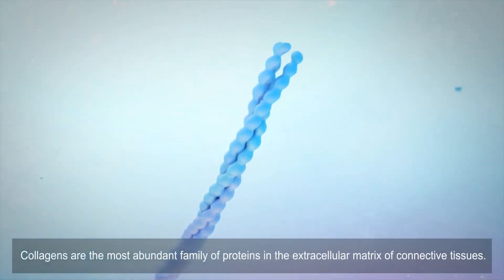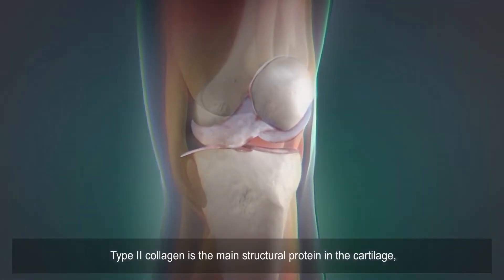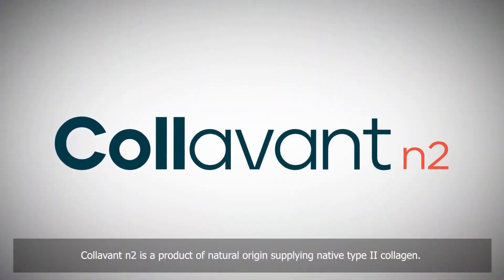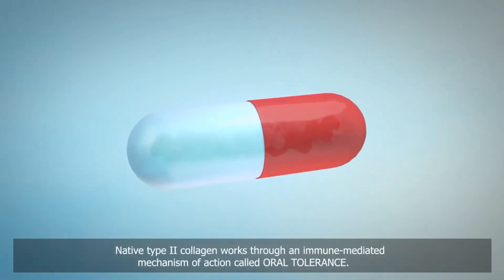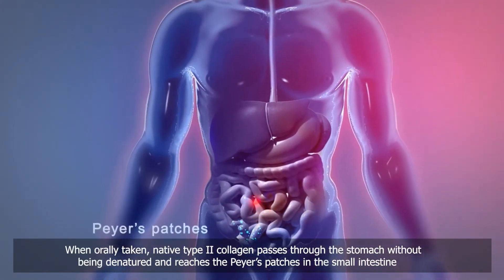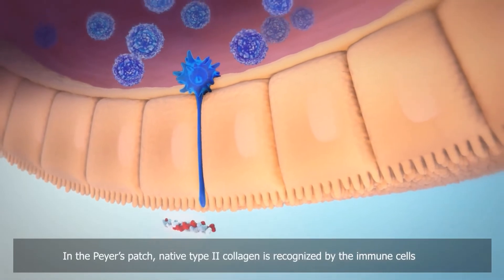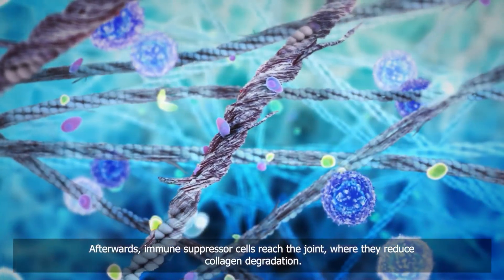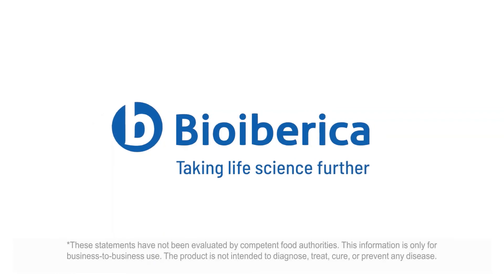國際最新【非變性二型膠原蛋白UC2原料】增量型 UC 非變性 II 型膠原蛋白Collavant®n2 ─ UC2 功效機制大公開 | 非變性二型膠原蛋白是什麼? 推薦怎麼吃? | 保健品生產原料百科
594 原料通 ─ 華人第一的保健原料百科，帶您翻越營養知識的高牆

原料簡介：
Collavant®n2增量型非變性二型膠原蛋白由歐洲大藥廠Bioiberica出品，Collavant®n2非變性二型膠原蛋白來源取自天然雞胸軟骨，以特殊尖端低溫製程取得，完整保留非變性二型膠原蛋白的特殊三股螺旋結構及特異性抗原結合部位。研究證實，Collavant®n2非變性二型膠原蛋白每日用量僅40mg即可發揮強大體感，與葡萄糖胺、軟骨素、雞冠3D玻尿酸互相搭配，綜效加乘!

產品特色：
1. 45年歐洲大藥廠Bioiberica出品，非變性二型膠原蛋白品質有保證
2. 特殊低溫工藝保留完整三股螺旋結構及特異性抗原結合部位
3. Collavant®n2非變性二型膠原蛋白讓葡萄糖胺、軟骨素、3D玻尿酸更好
4. 特殊口服免疫耐受性，一錠用量僅需 40 毫克即可專一性抑制關節疼痛

【臻於完美，止於至善｜我們的品牌價值建立在大量科學證據之上】